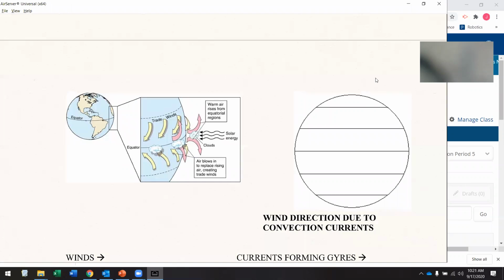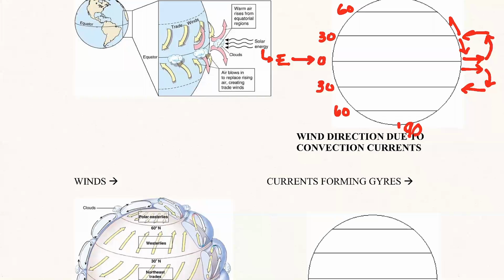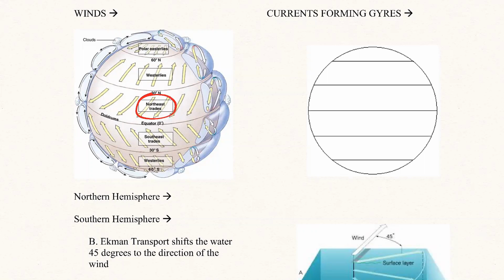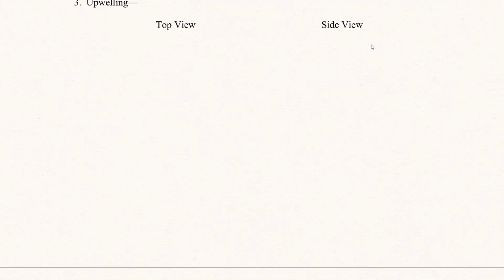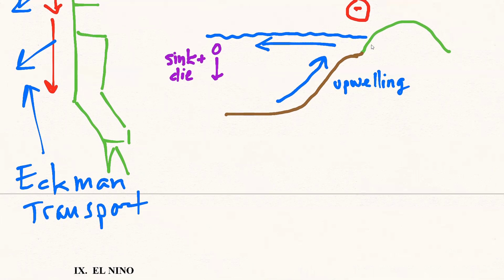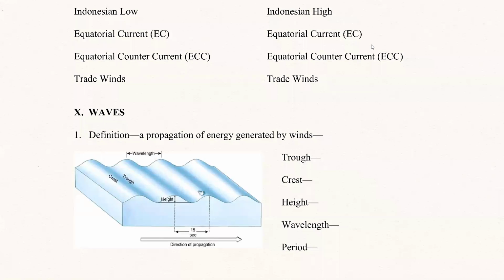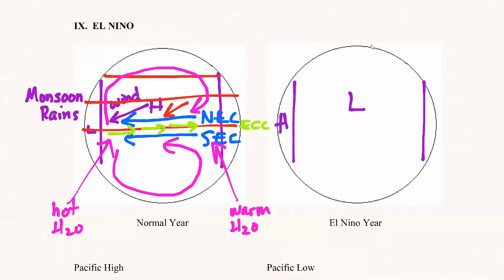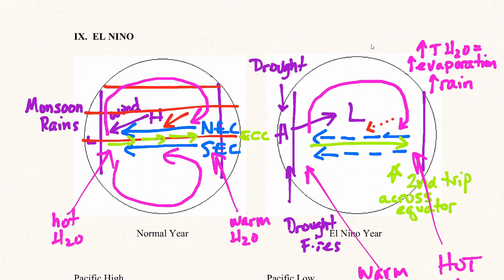Marine Biology Winds Directions, Ocean Gyres and El Nino